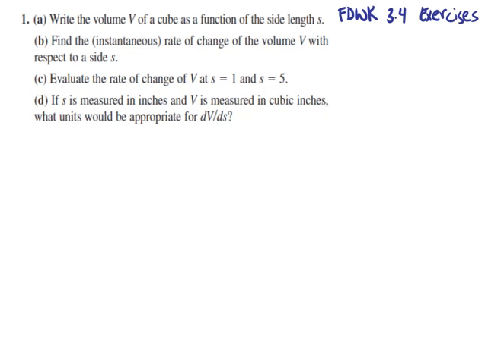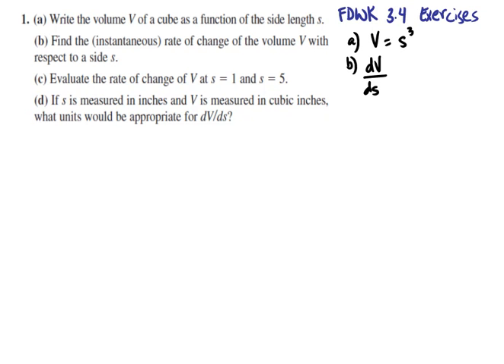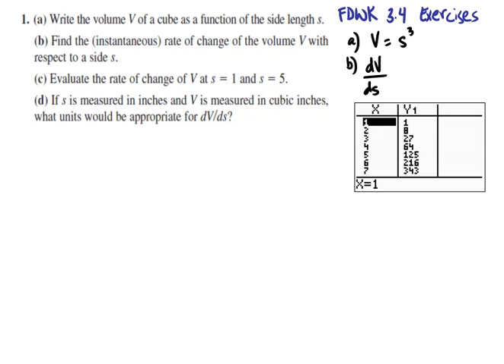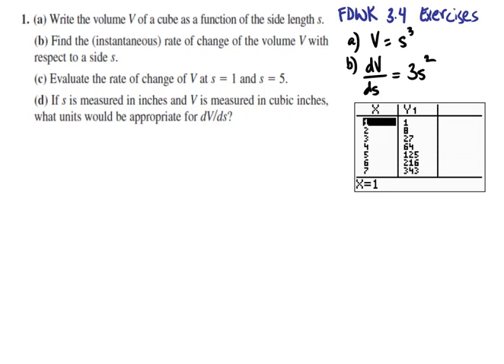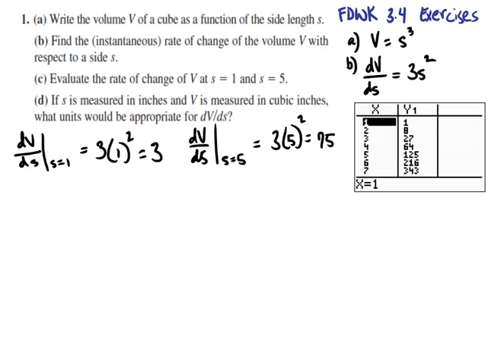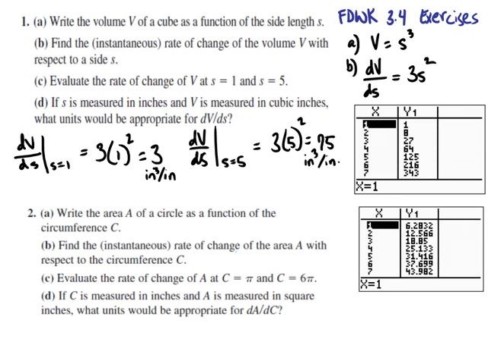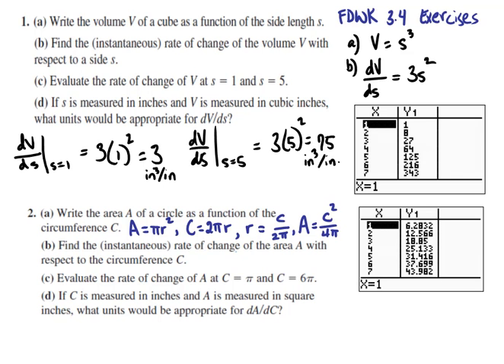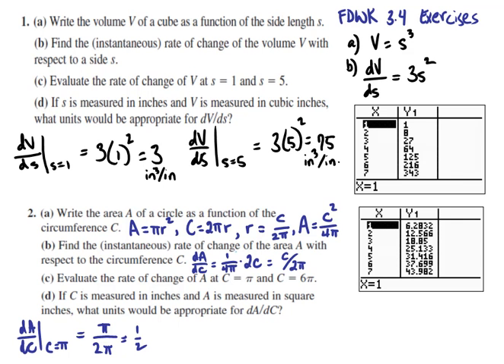FDWK_3.4_Exercise_01-02